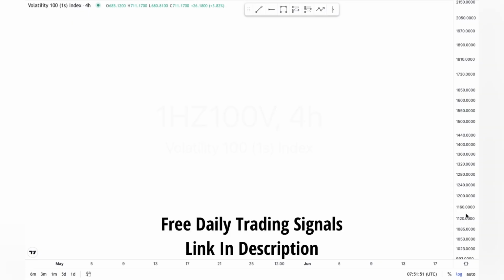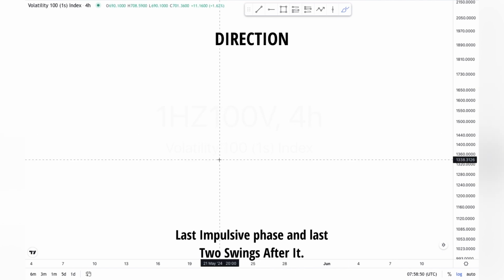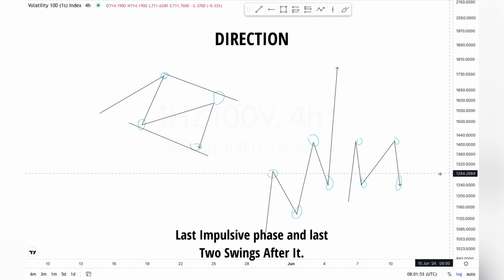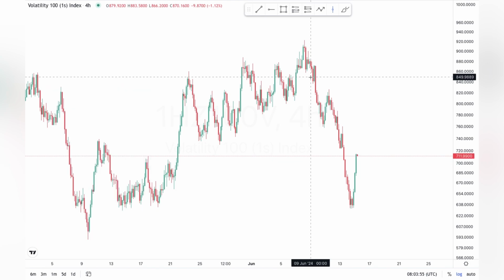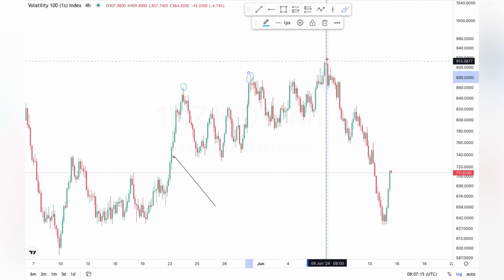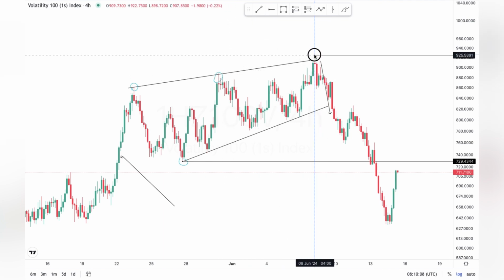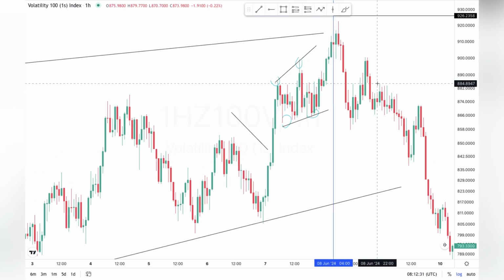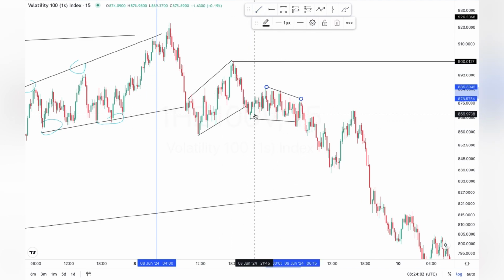How To Trade The Falcon Fx Strategy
Discover the essentials of the Falcon FX Strategy in this quick guide, perfect for traders at any level!!